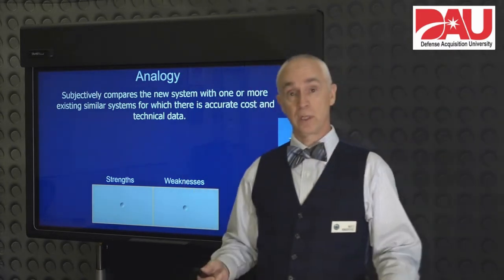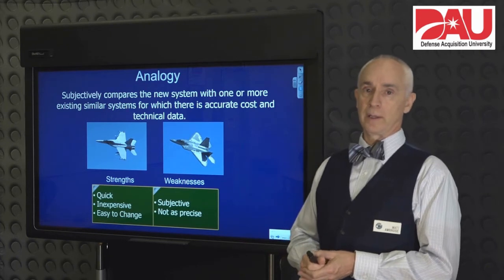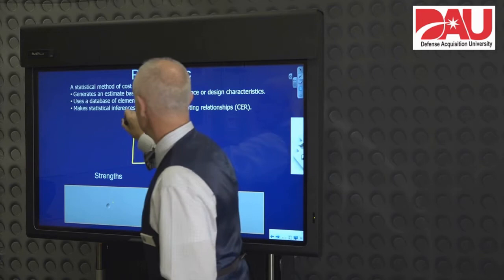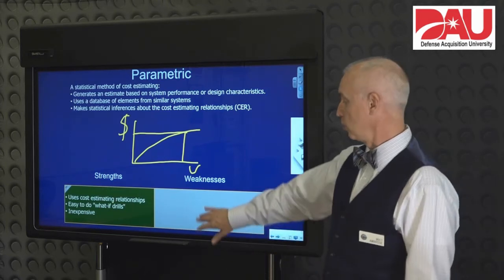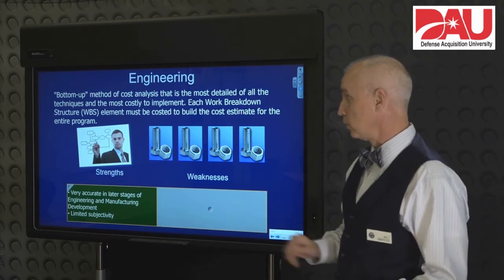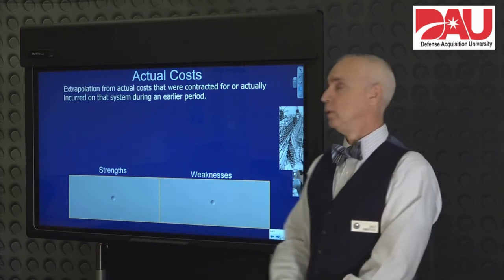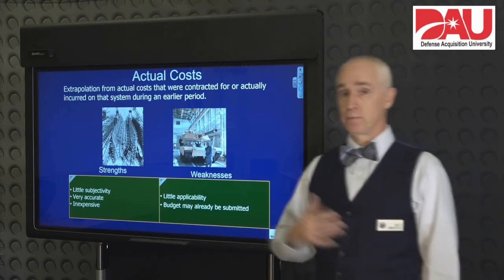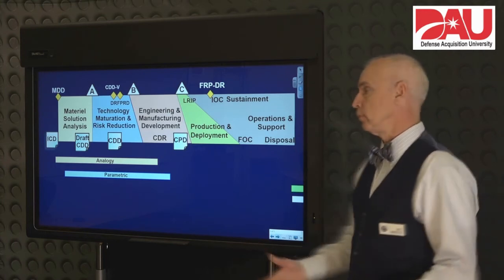Cost Estimating Methods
DAU Professor Matt Ambrose describes the four main cost estimating methods used in Department of Defense acquisition. He covers the analogy, parametric, engineering and actual cost methods of cost estimating and how they are used in relation to the acquisition life cycle.